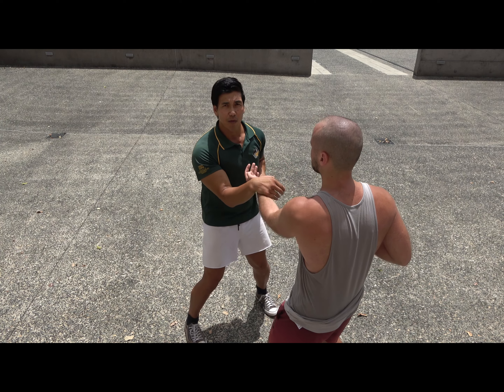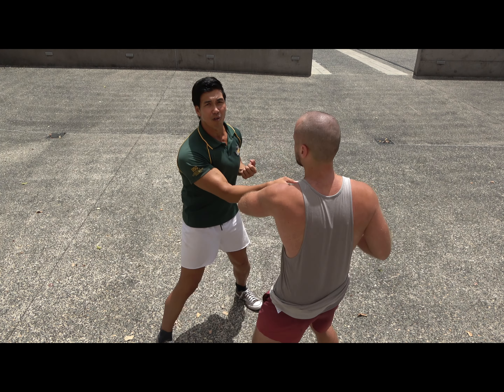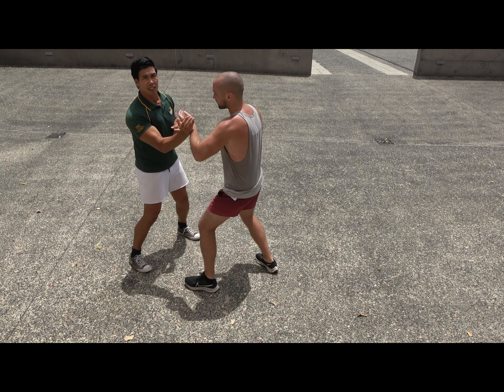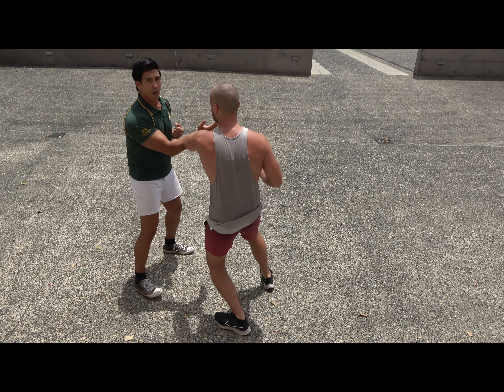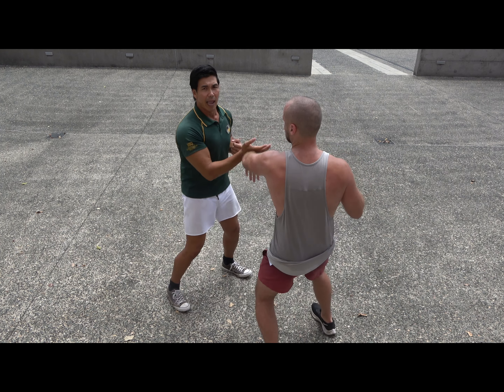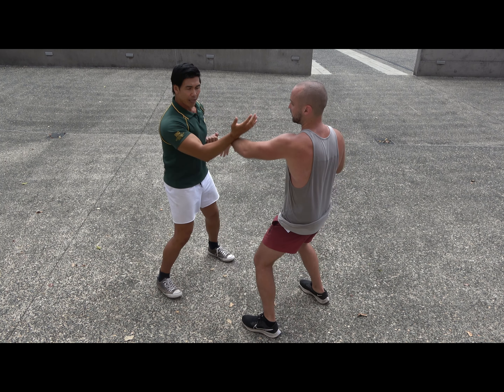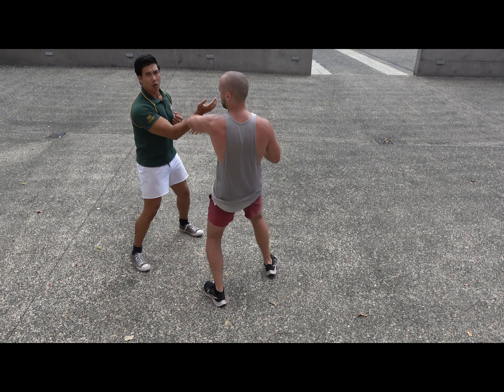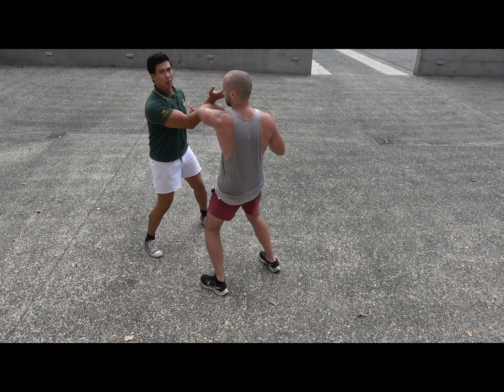WING CHUN 2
One arm Chi Sau. Kung fu, martial arts, training, fighting, exercise, wing chun, destroy balance